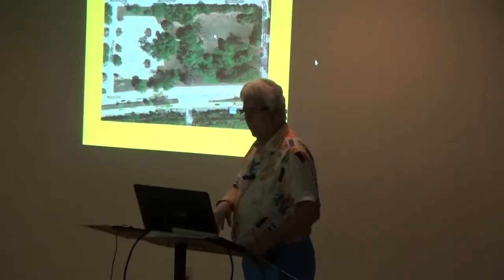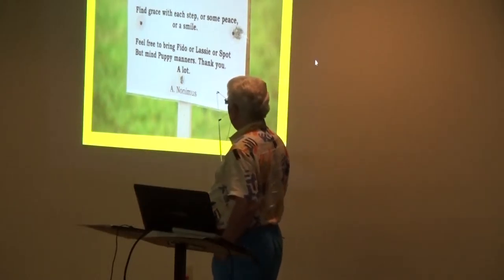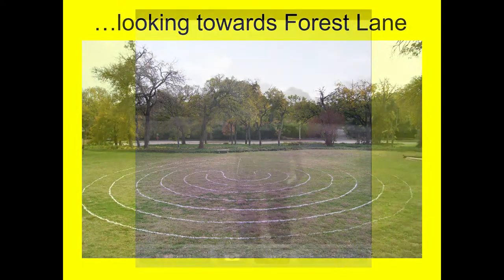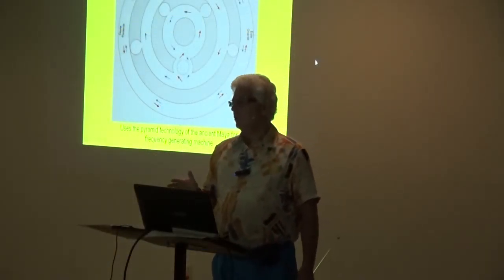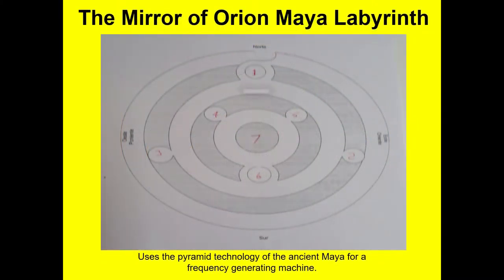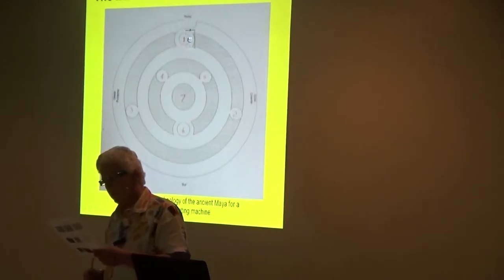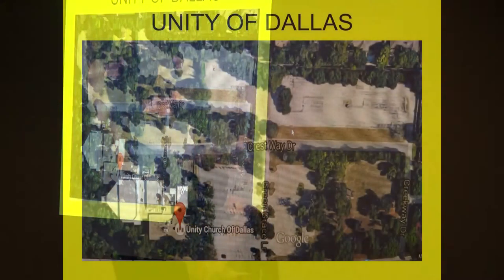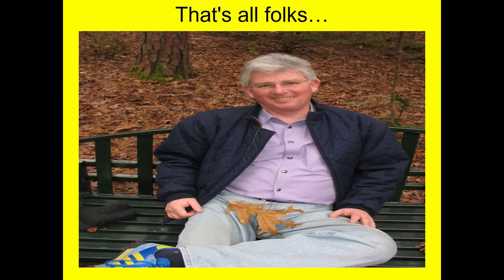John Lipinski: Unity Dallas Labyrinths 5/6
John Lipinski shares about his work with the labyrinths at Unity Church in Dallas, Texas on Friday, July 10th, 2015. John also has plans for a Mayan labyrinth which uses the pyramid technology of the ancient Maya for a frequency generating machine and tells about the significance of labyrinth symbolism and its connections with Atlantis.